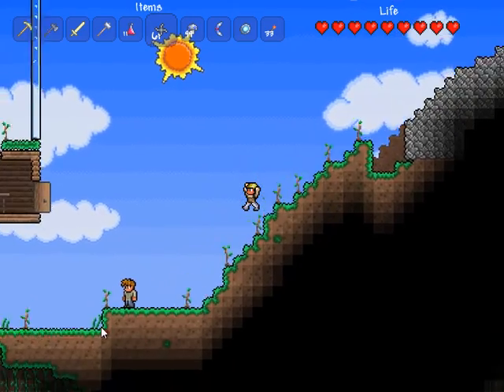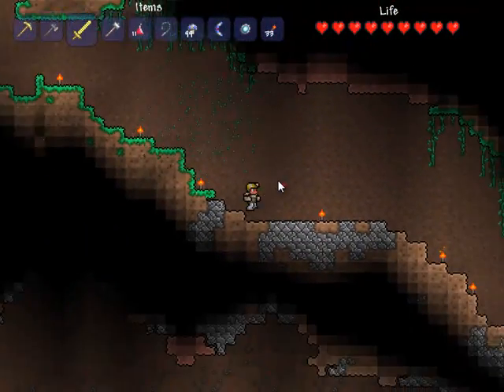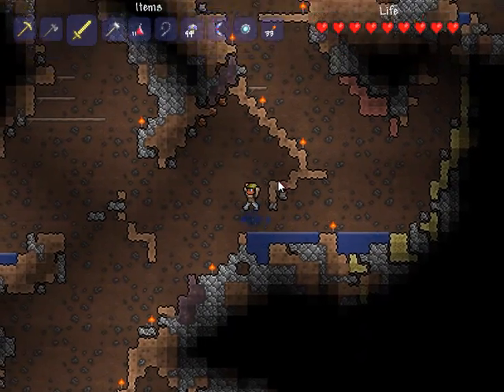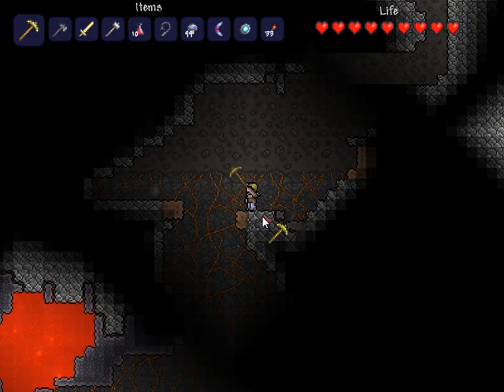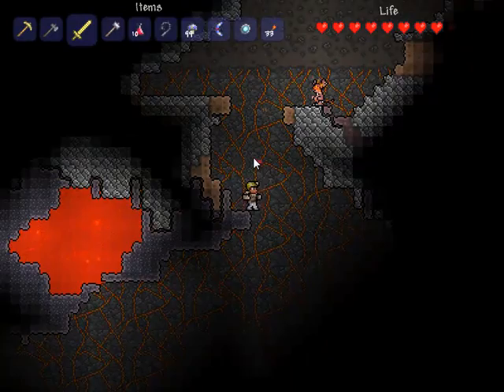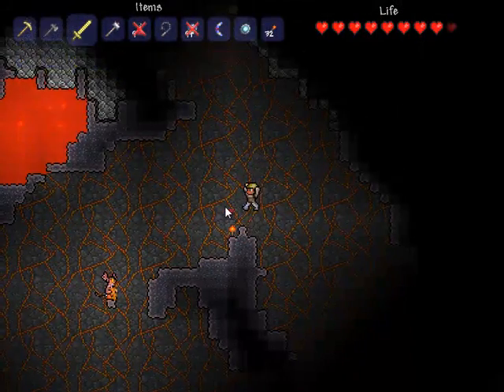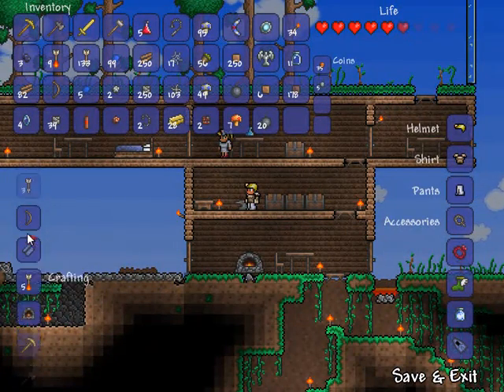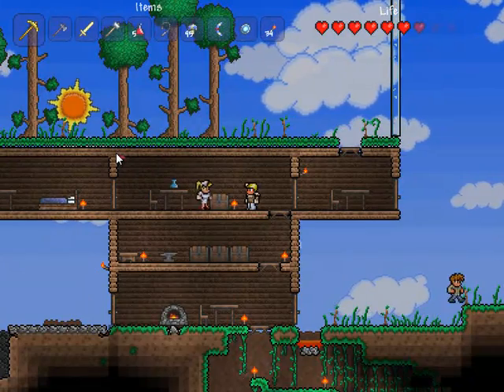Let's Play - Terraria - [11] Hell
Pretty much self-explanatory.